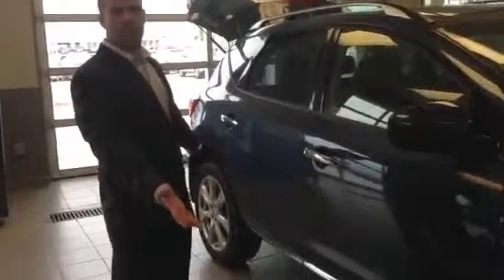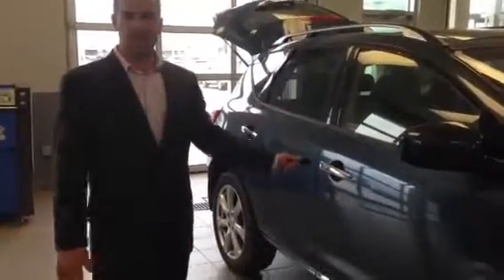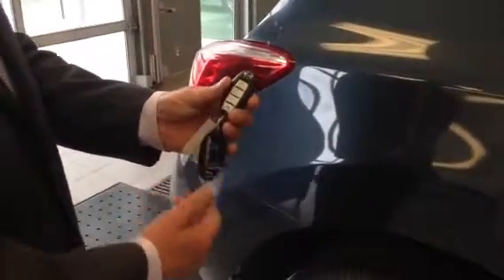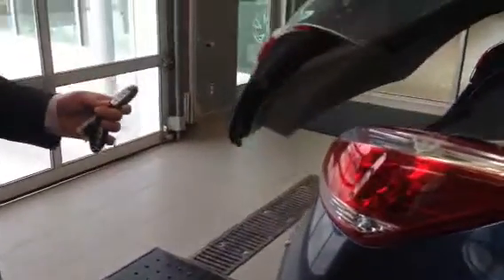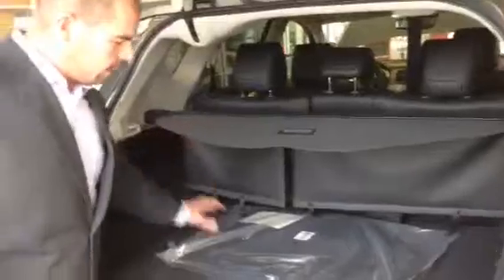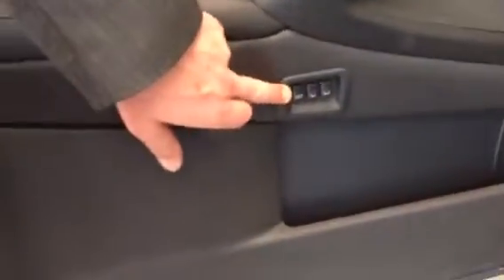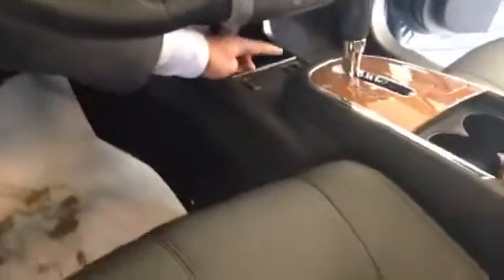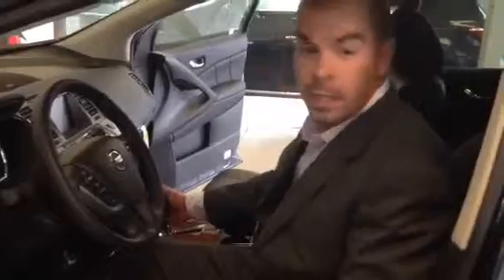Korie Burke ...... 2014 Nissan Murano